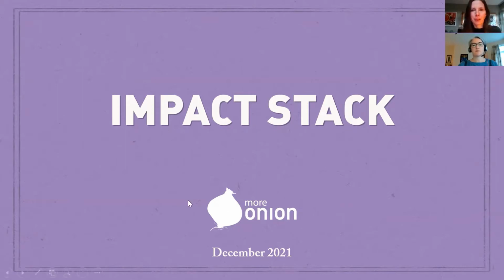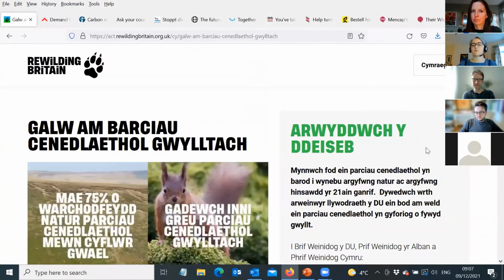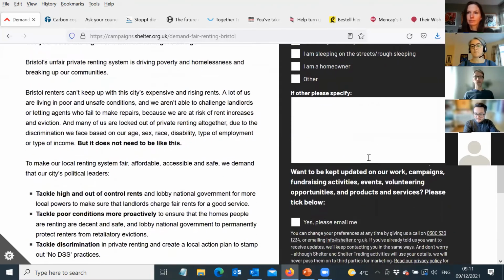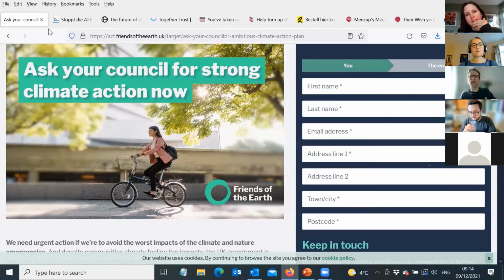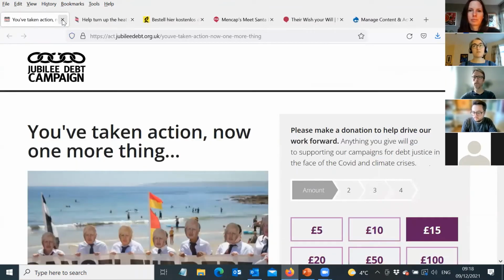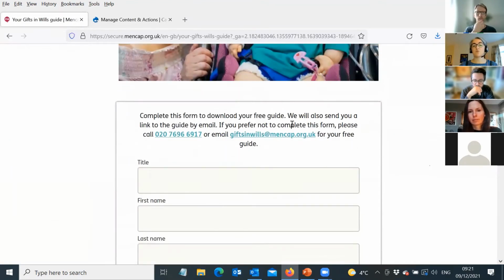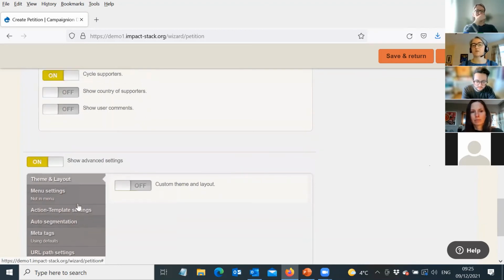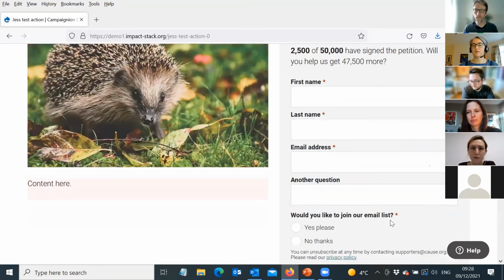Impact Stack demo Dec 21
Short video demo of Impact Stack, more onion's campaigning and fundraising platform.